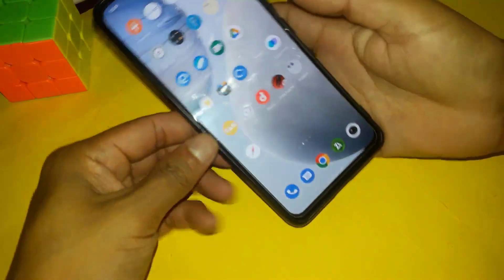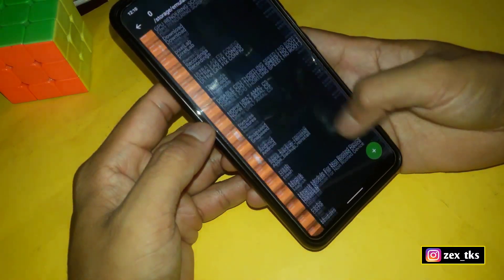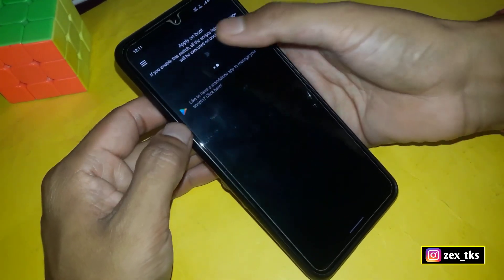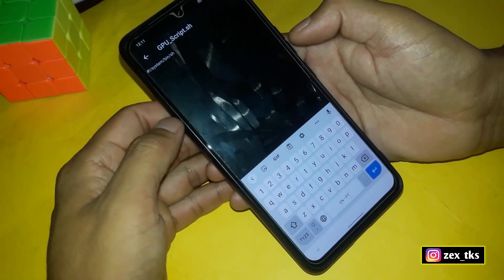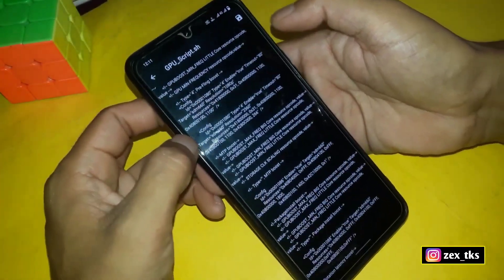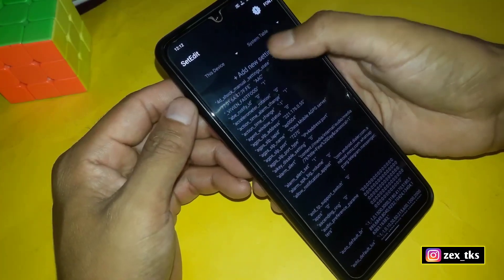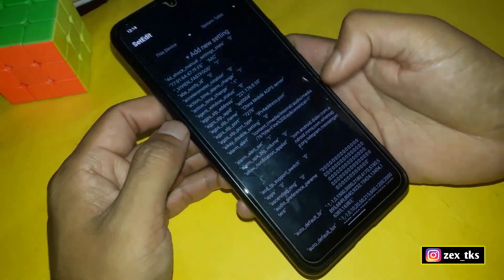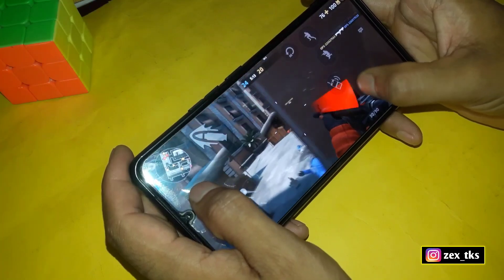GPU Extreme FPS | How To Overclock GPU No Root | Increase Gaming Performance 🔥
Queries Solved-
overclock android no root
overclock android
lag fix
overclock
no root